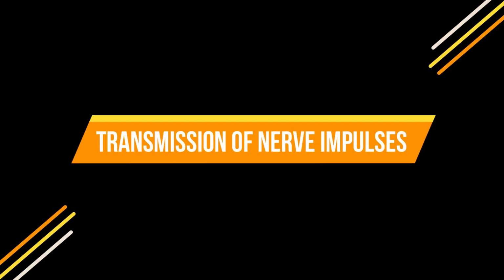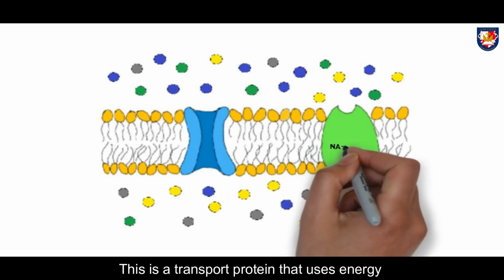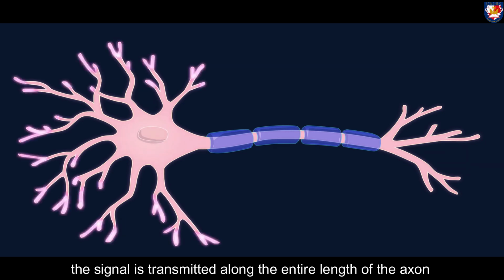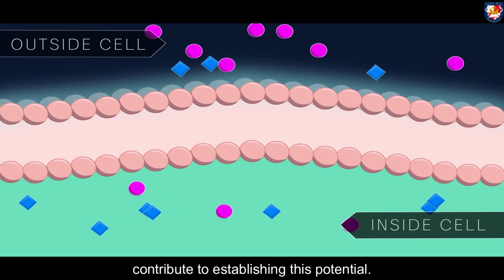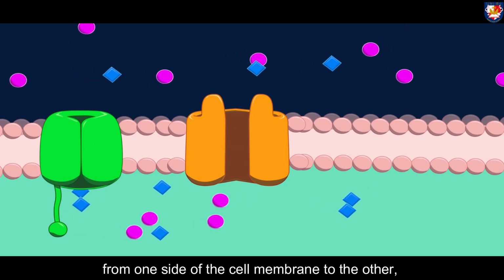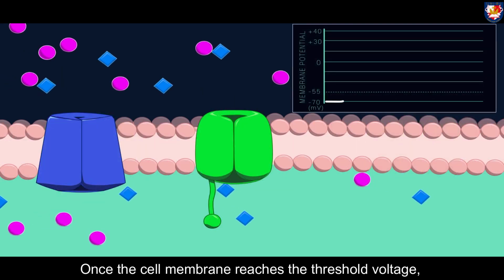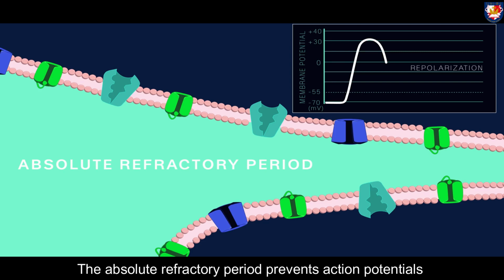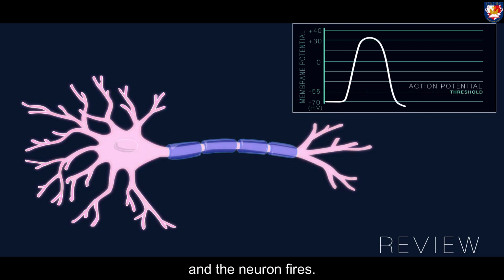Membrane Potential and Action Potential | Second Meeting | Grade 12